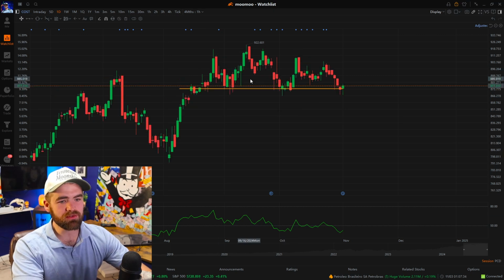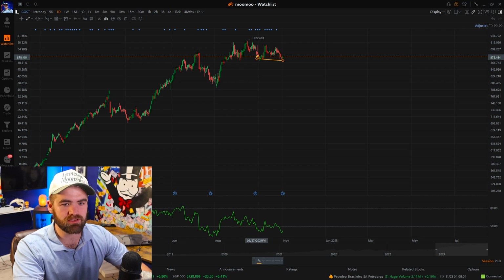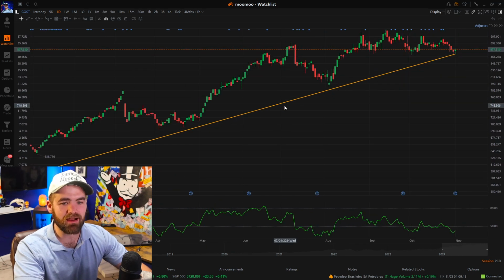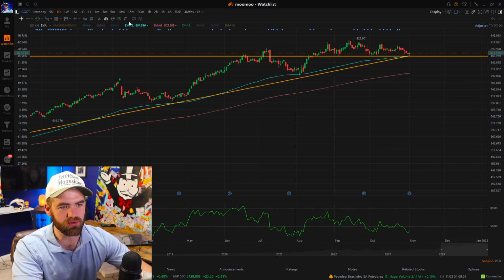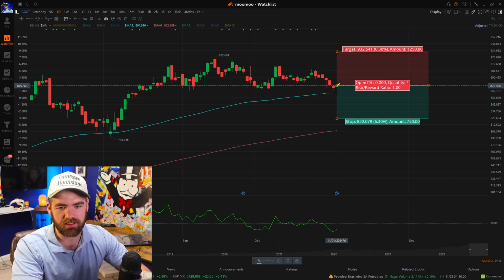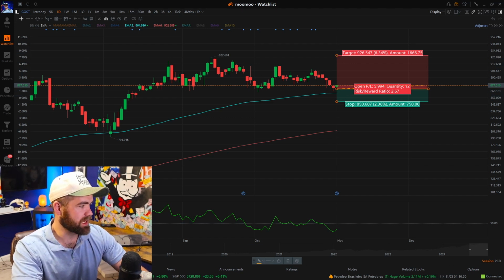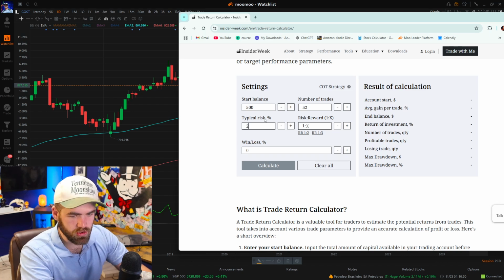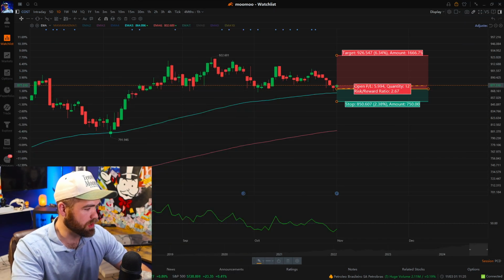BEST Trend Lines Strategy for SwingTrading (Simple Technique) | How to Trade Trend Lines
Learn the BEST trend lines strategy for swing trading in this simple and effective tutorial! In this video, I’ll break down how to draw and trade trend lines to identify profitable swing trading opportunities. Whether you’re new to trading or looking to refine your technical analysis skills, this technique will give you the edge in spotting high-probability trade setups. We’ll cover step-by-step methods to draw trend lines accurately and apply them to real trading examples. Don’t miss out on mastering this powerful tool in your swing trading strategy!